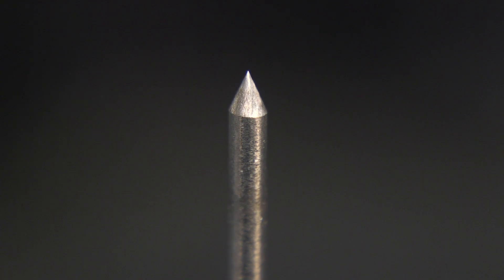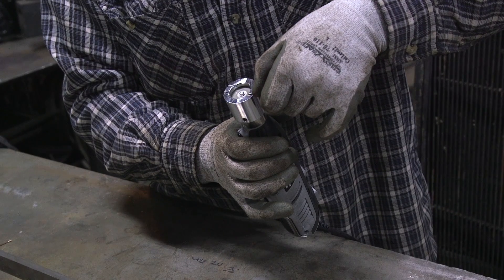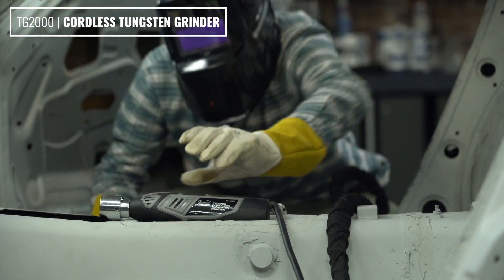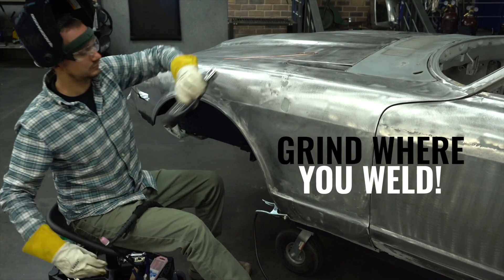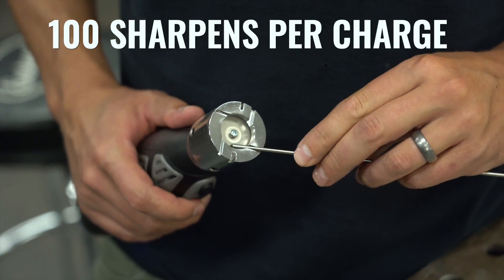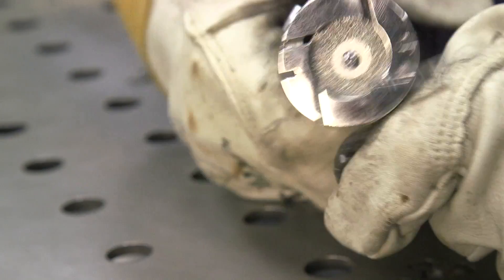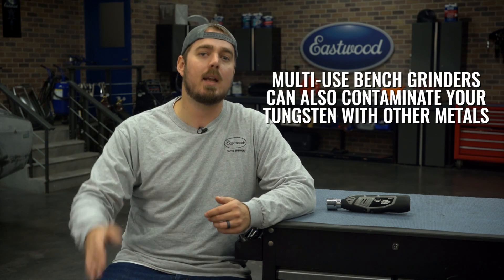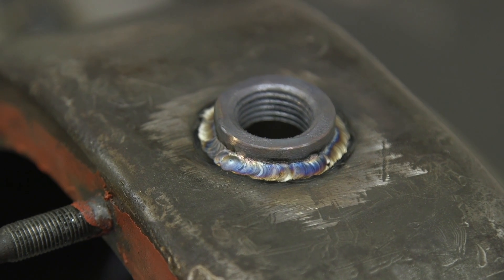One Tool That EVERY TIG Welder Should Have! TG2000 Tungsten Grinder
This Eastwood Cordless Tungsten Grinder features a long-lasting, double-sided, Diamond Grinding Wheel capable of providing over 200 tungsten sharpenings per wheel. Since it's cordless and portable, you can keep it with you wherever you're TIG welding and always have a perfectly ground tungsten for the best welds.

Why Do You Need a Tungsten Grinder? A Properly Sharpened Tungsten Will:
Increase arc control
Increase arc stability
Eliminate porosity with contaminated tungsten electrodes
Eliminate arc wander on outside corners
Create better looking, stronger and better penetrating welds with consistent and accurate tungsten prepared points

The increased portability of the new Elite TG2000 Cordless Eastwood Tungsten Grinder eliminates getting out of position to go to your bench grinder, making it perfect when you're under a car or in tight spaces like welding around a roll cage. The small handheld unit is right by your side wherever you are welding. The Eastwood tungsten grinder also has engineered “slots” that are designed to hold both 1/16” and 3/32” tungsten at the exact 10 or 22.5 degree angle for re-sharpening, assuring the perfect point every time! Simply remove the tungsten, place in the design slots and sharpen- it’s that easy.

Must Have Tool If You Own A TIG Welder
If you own a TIG welder you need this tool. Increase arc control, increase arc stability, eliminate porosity with contaminated tungsten electrodes, eliminate arc wander on outside corners, create better looking, stronger and better penetrating welds with consistent and accurate tungsten prepared points.